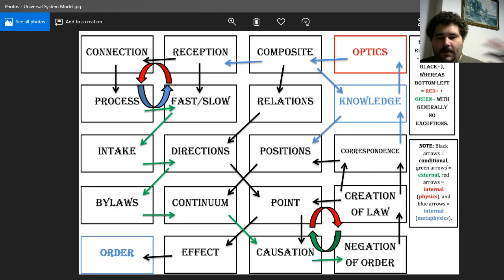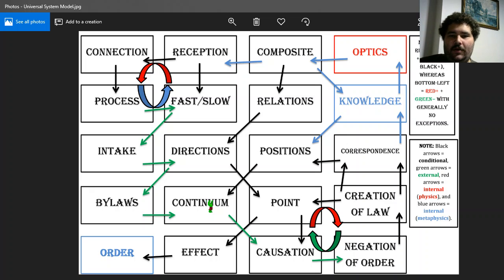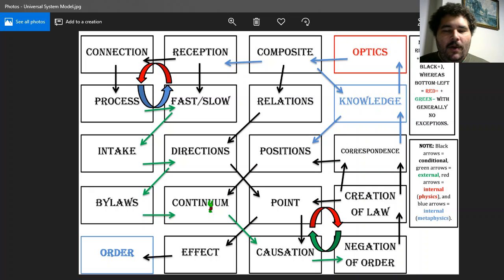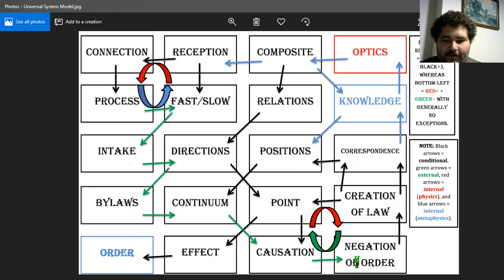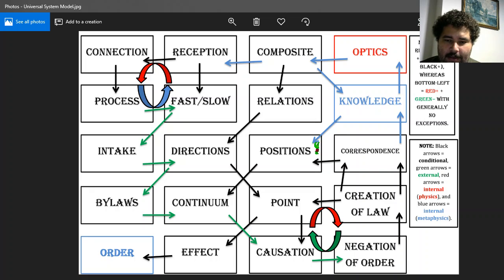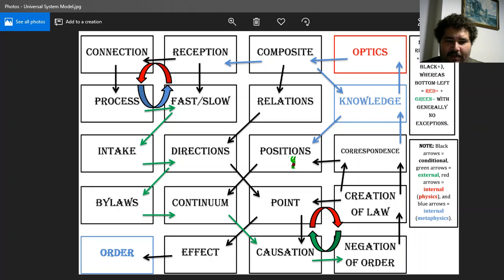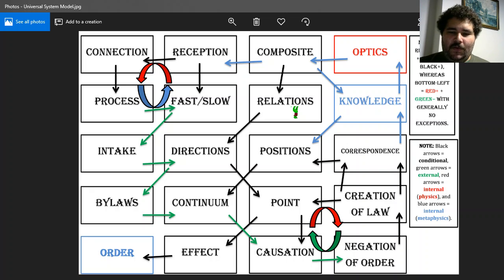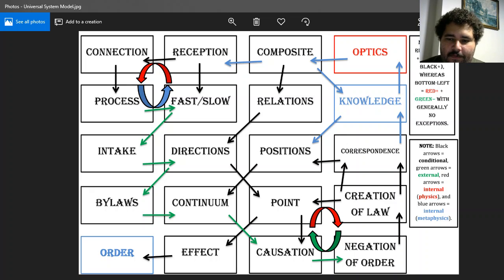The Black Fence Cat's Universal System Model - Part #3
"Me know a great deal." ~ A rejected cherub, pulling a $50 note, out of his undies, to hand to the Red guy with Horns that squirt fire.